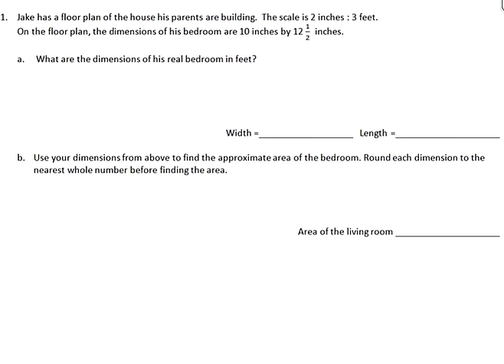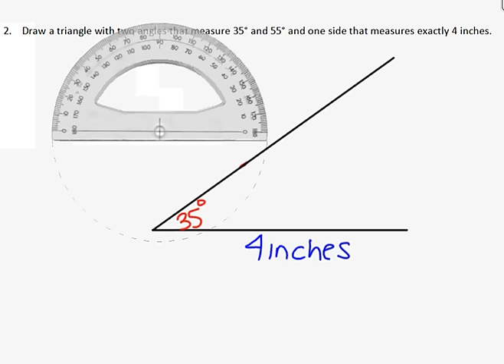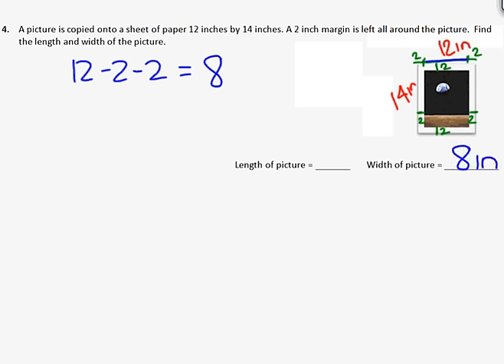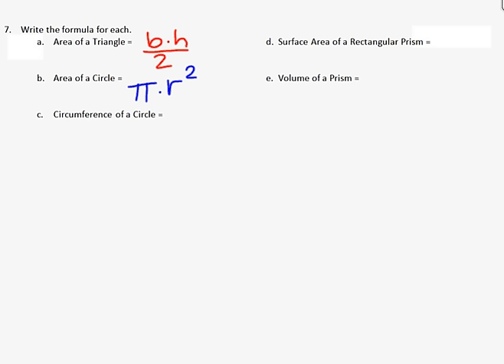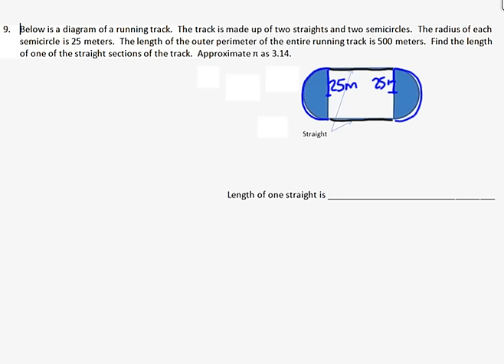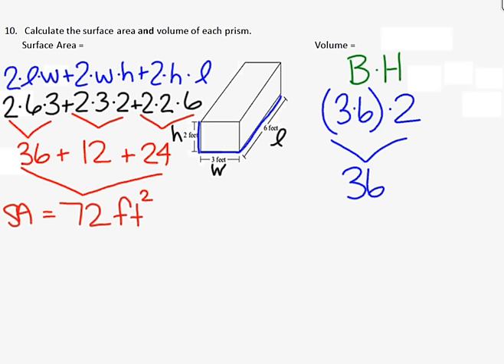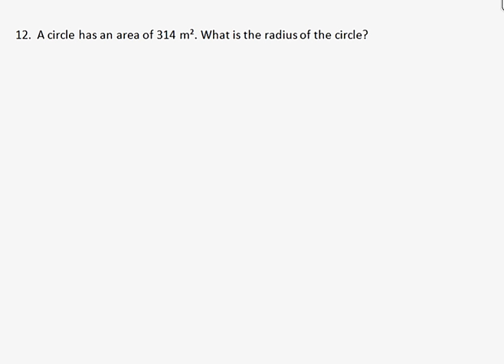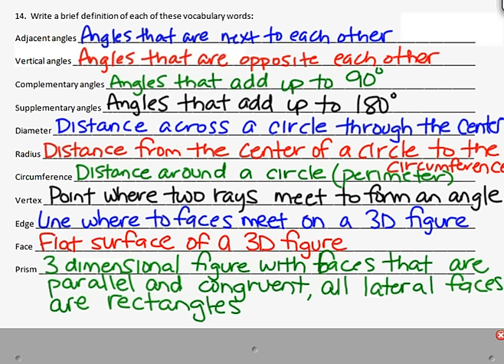Math 7 Geometry Review Video